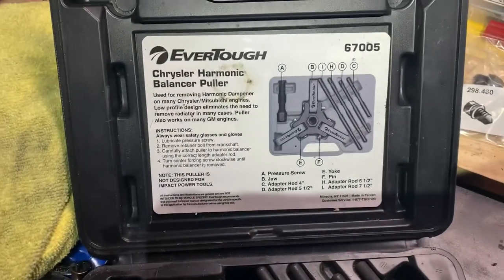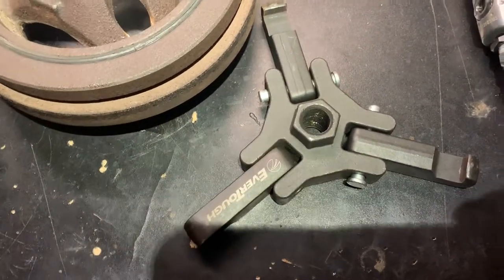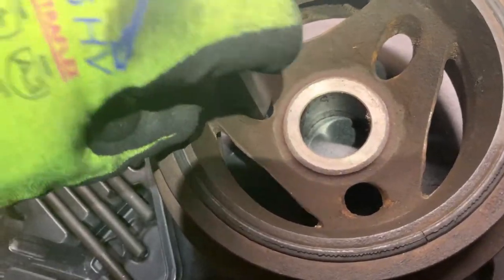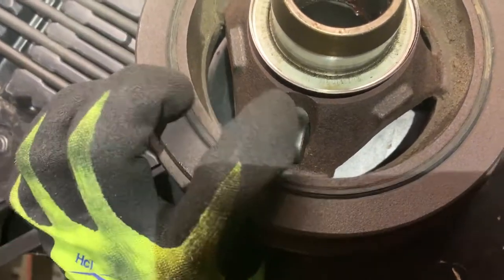Dodge ram 5.7 Hemi harmonic pulley removal tip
Hey guy, after I fumbled around for too long trying to get this rental tool to work, I finally got it to work after flipping the claws around and fitting em into the circle cutouts.